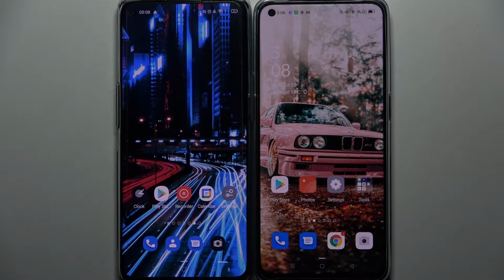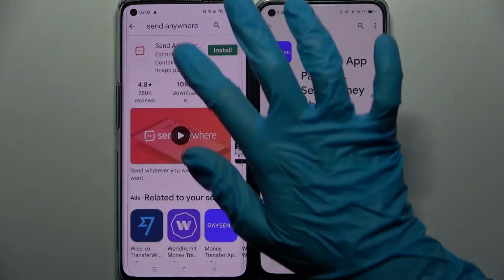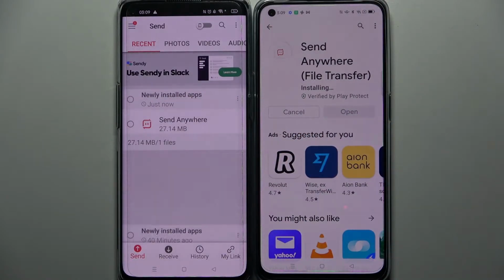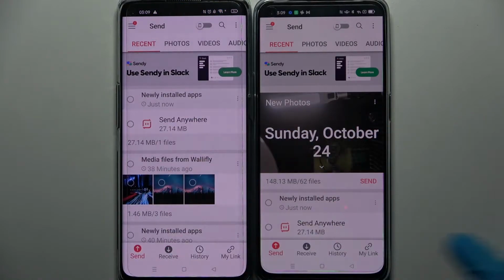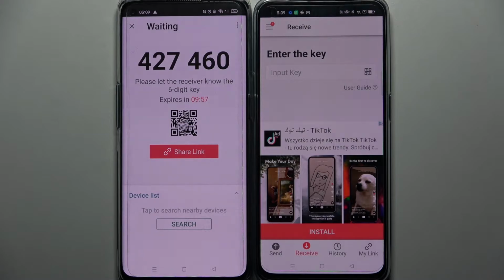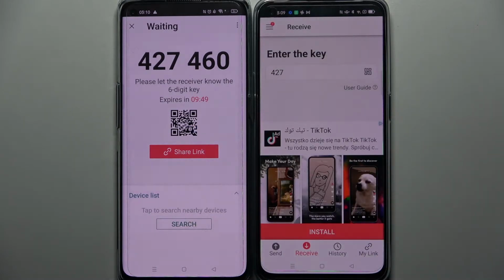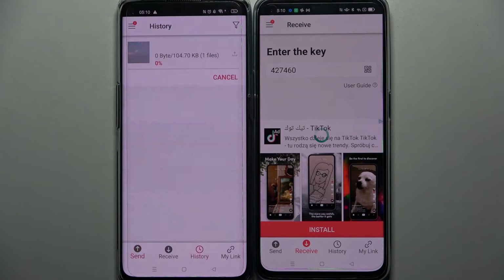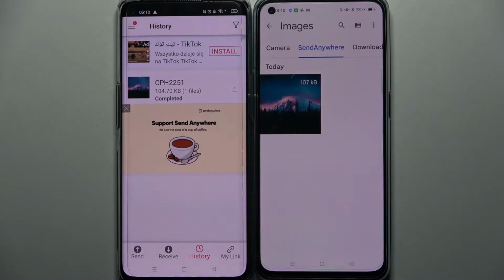How to Transfer Files From OPPO Reno6 Pro 5G to OPPO Device - Use Send Anywhere App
Find out more info about OPPO Reno6 Pro 5G:
If you want to know how to transfer files between an Android device and OPPO Reno6 Pro 5G as soon as possible, watch this tutorial. Our specialist will show you how to use the best data transfer application - Send Anywhere app. Follow the instructions, download Send Anywhere app on your Android device and OPPO Reno6 Pro 5, then learn how to use this application to transfer files quickly. If you want to know more about your OPPO Reno6 Pro 5G, visit our YouTube channel.

How to use the send anywhere app on OPPO Reno6 Pro 5G? How to transfer files from OPPO device to OPPO Reno6 Pro 5G? How to move data from the OPPO device to OPPO Reno6 Pro 5G? How to share data between Android and OPPO Reno6 Pro 5G? How to How to send data from Android device to OPPO Reno6 Pro 5G? How to transfer files between Android device and OPPO Reno6 Pro 5G?